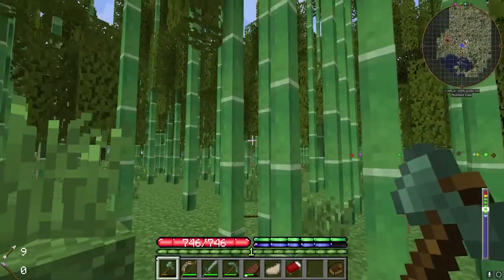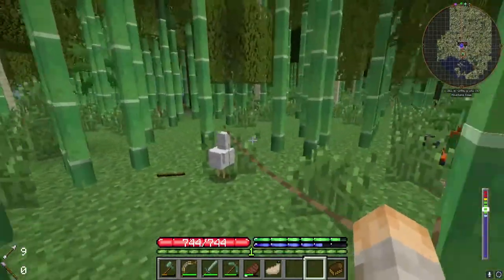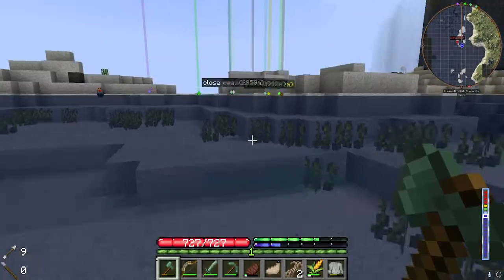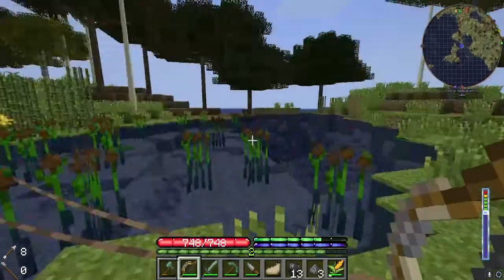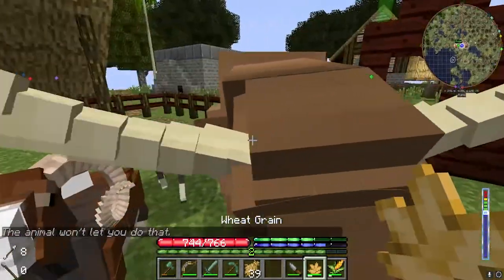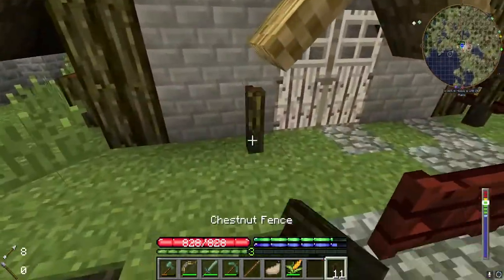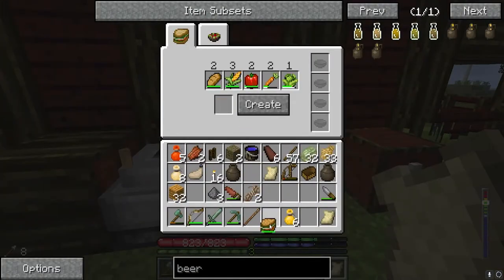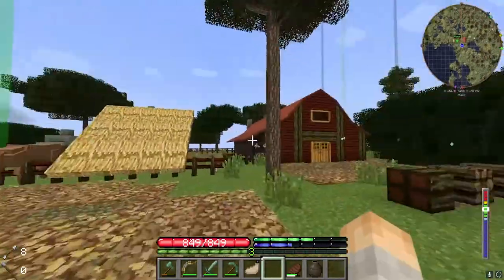Terrafirmacraft+ Episode 14: Coral Reefs and Chickens!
Terrafirmacraft+ is an expansion and continuation of 1.7.10 Terrafirmacraft, by a former developer, Dunkleosteus. It adds several features such as glassworking, body temperature, reworked game mechanics, and more is to come.